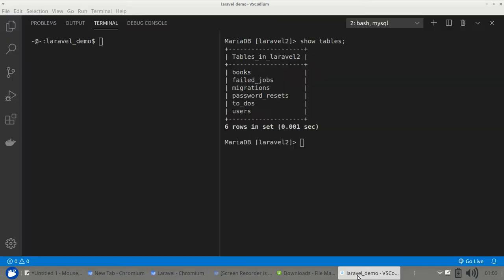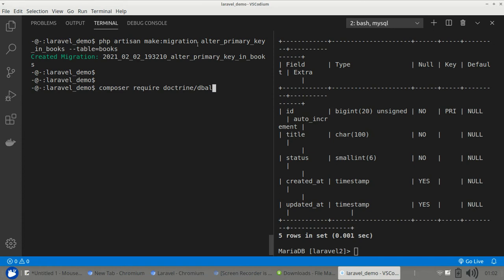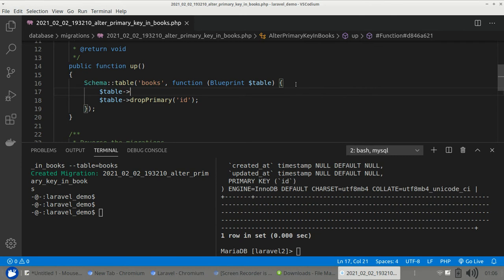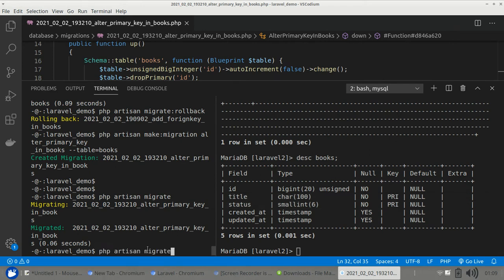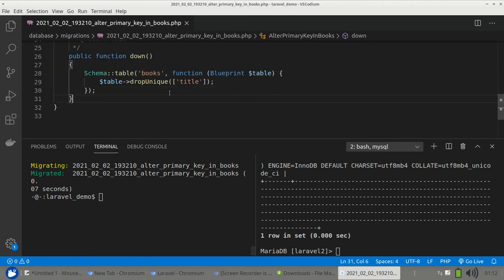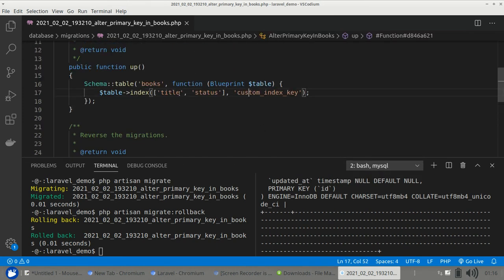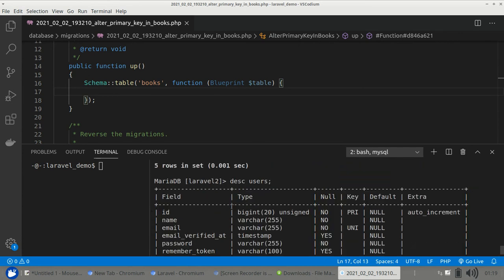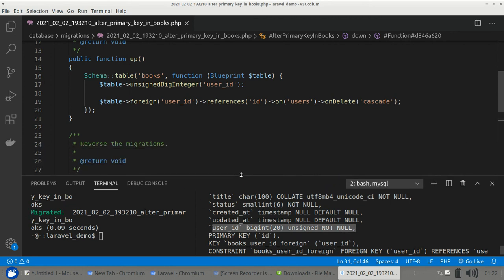Laravel Index Migration - [Latest 2021]